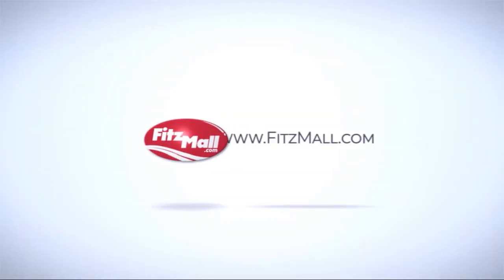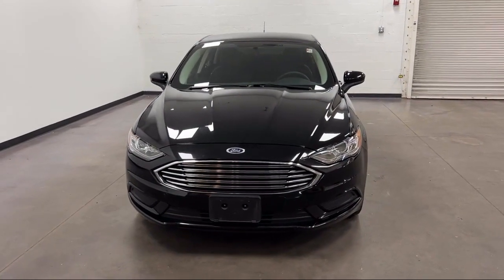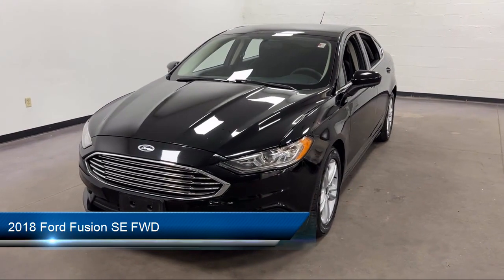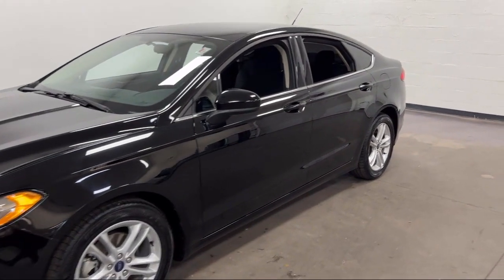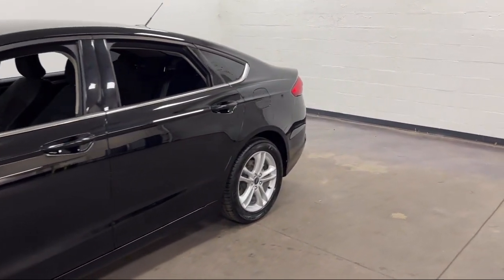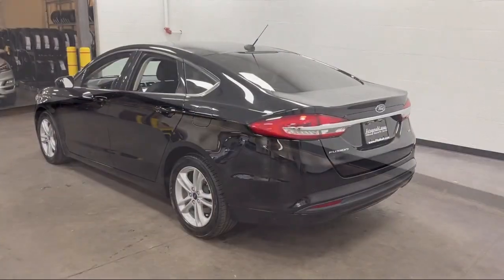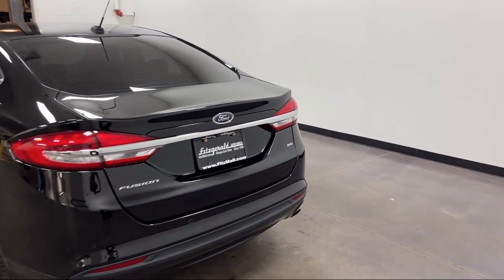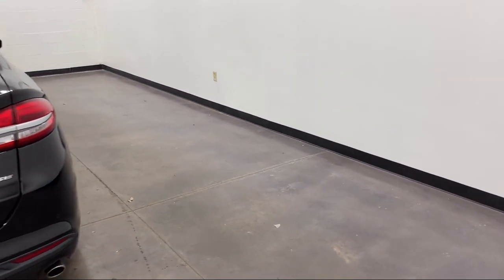2018 Ford Fusion SE FWD Clearwater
2018 Ford Fusion SE FWD - Stock Number: VK73090 - VIN: 3FA6P0H7XJR273090.